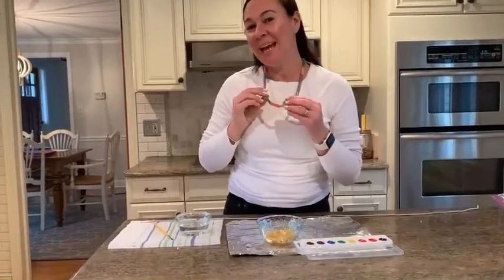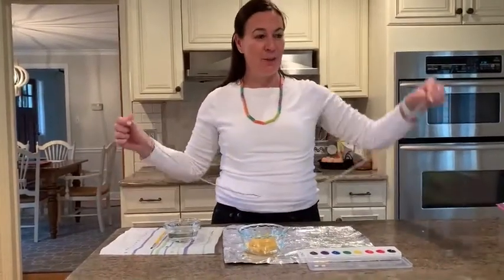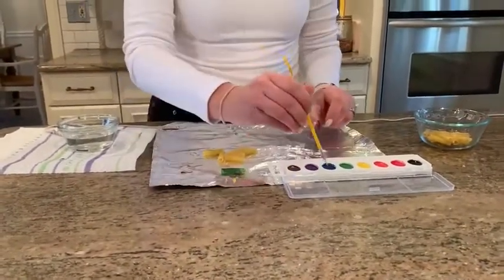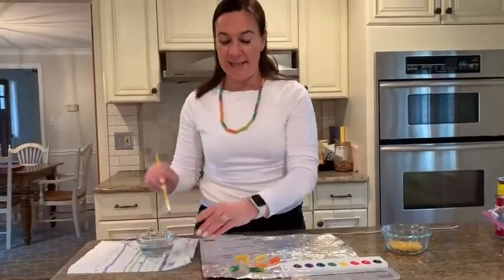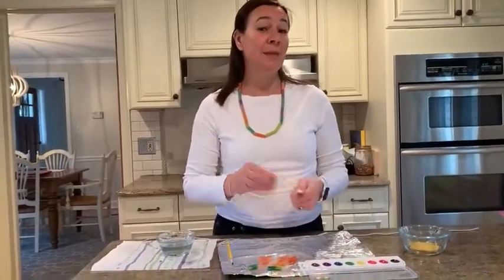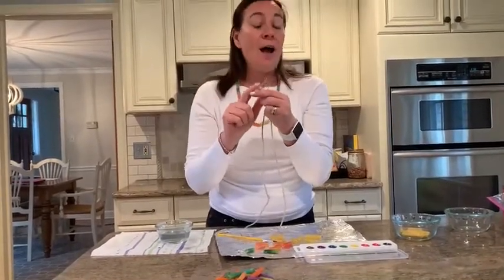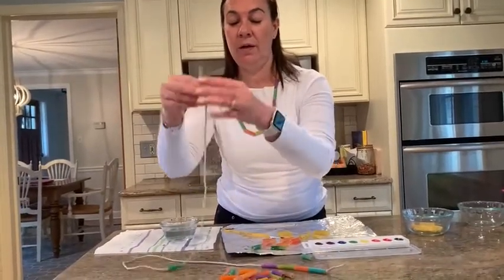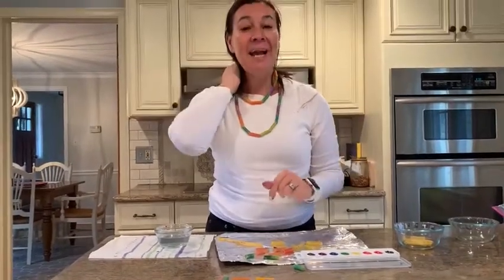3/31- Color Pasta Necklace- Creators